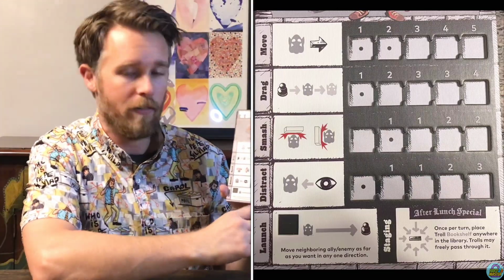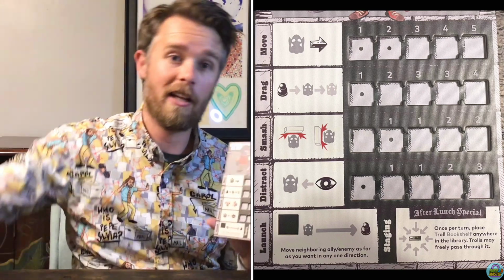Mythic Mischief - IV Games | Review from Hard 2 Master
Jeremy of Hard 2 Master gives you a detailed look at IV Games' newest abstract tactical game Mythic Mischief. Check out his thoughts on this spooky themed game!

Start 0:00
Intro 0:15
Components 2:50
Faction Boards 7:55
Solo Explanation 14:40
Final Thoughts 18:00
Score 24:27

Hard 2 Master focuses on more expert board games, or games that are "hard to master". Hard 2 Master is apart of Love 2 Hate, a board game review channel focusing on helping gamers find great games to play with their non-gamer friends.

IV Games provided a core copy of Mythic Mischief that was later traded for the upgraded copy seen in this video. No other compensation was provided for this video.